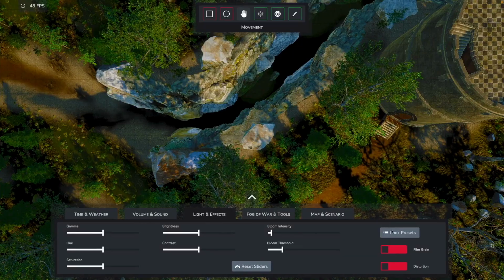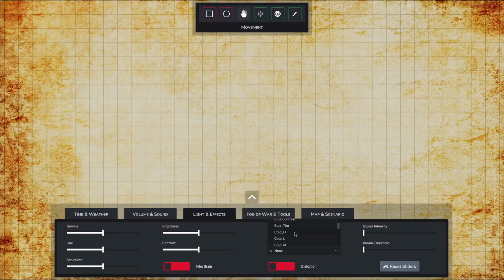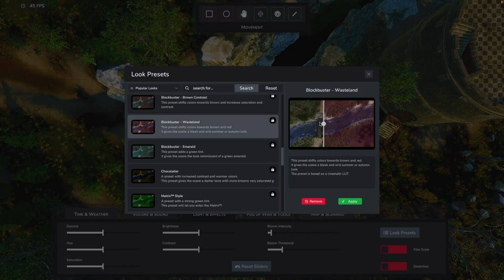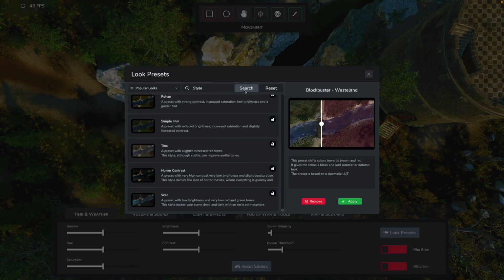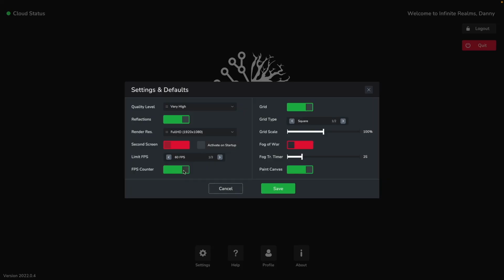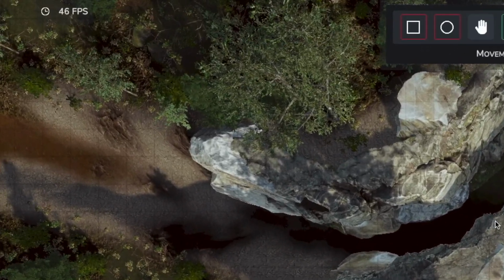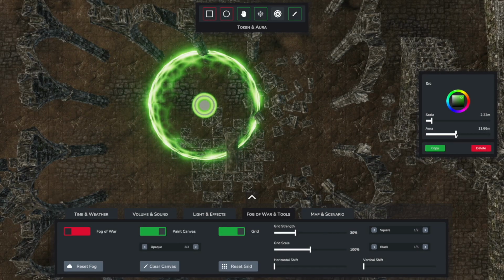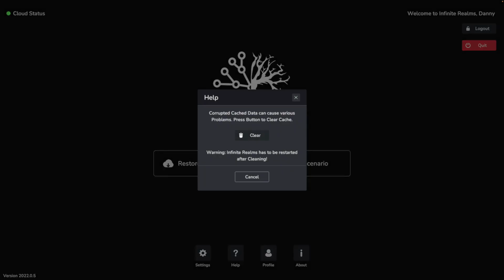Changing the Scenario Atmosphere with Look Presets! - Infinite Realms Developer VLog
Hello and welcome to Infinite Realms, this is the Developer VLog - version 2022.0.4!

What have we got? A new Look Preset interface, an FPS counter, a new rendering system and a lot more improvements under the hood!

The most prominent feature of the new Infinite Realms version is the Look Preset Window! In previous releases we had two simple dropdown menus. One for the Look Category and one to directly apply the Look Preset to the Effects System. This was a quick and kinda „okay“ solution when I first implemented it more than a year ago. But the categories and file names alone in most cases were not very meaningful.

This is why we designed the new Look Preset selection from the ground up and gave it its own dedicated window. Each Preset now has some metadata such as a preview screenshot, a more or less meaningful name and a description. The whole team contributed to this project! So many thanks to you, I would have gone crazy writing all these descriptions myself!

The preview screenshot is rendered in a special old/new comparison style you may have seen on some web pages, comparing the selected style to a vanilla screenshot without any Preset.
Also there is a search function now that looks for your keywords in Preset names and descriptions to filter results shown in addition to the category dropdown.

In case you do not have Infinite Realms early access and want it: Write a mail to Nina - . We do not have an automated payment system yet, but she can work something out with you real quick!

The Look Preset feature was on our roadmap and relatively easy to implement, so what did us take so long to get the new version out of the door?

I completely rewrote and expanded the rendering system to three cameras! The main Camera now renders the 3d Scene and saves the result in a virtual texture or „image“. This texture is then passed to a game master and a player camera where additional stuff like user interface and fog of war are rendered on top!

There is a completely new option in the settings as well: you can now activate a frame counter to measure Infinite Realms performance! When active it will only show up in running Scenarios and only in case the mouse is moved or the bottom menu is open! The more the better, but the absolute minimum for a smooth experience is 24 fps, the cinematic frame rate!

What else? We updated the Fog of War tools to be a bit more precise, but due to the fog’s volumetric nature it is just not possible to be pixel-perfect. What is also bugging us is the fact that very bright scenes can shine through the fog a bit. This is why I decided to dump this third party plugin and started writing our own Fog of War system from scratch that will be part of the next Infinite Realms release!
Apart from being completely opaque it will have significantly improved performance and new tools! I added square and hex shaped brushes to the new system as well as a way to add fog brushes with configurable shapes and radius to our token system! This way you will be able to clear Fog of War by simply moving tokens with activated fog brushes around!

And the last thing that dragged out our planned release was the cloud download system again… You may remember my rant in the last developer vlog where I talked about implementing a custom download manager.
It may not have to come to this - when we updated the content catalog for this version we realized that a lot of the problems came from two sources: An unreliable function we used to preload content and the local cache.

We were able to mitigate a lot of the negative effects by implementing a few more timeout counters, cache cleanup functions and scrapping the old preload system. You should now get a smooth experience and even if a problem shows up - no more freezes in loading screens!